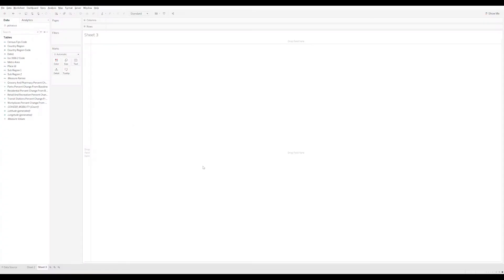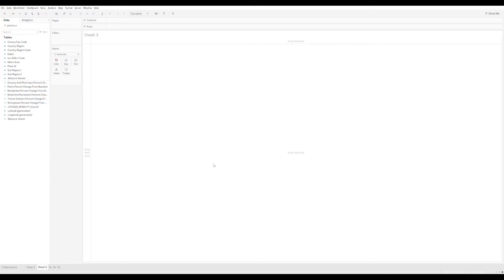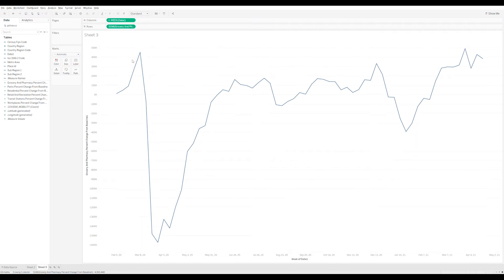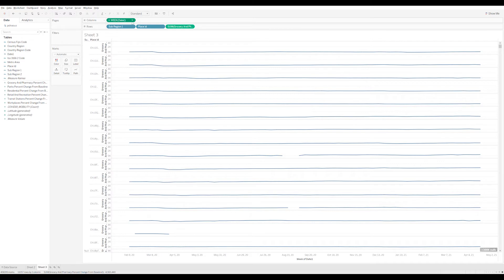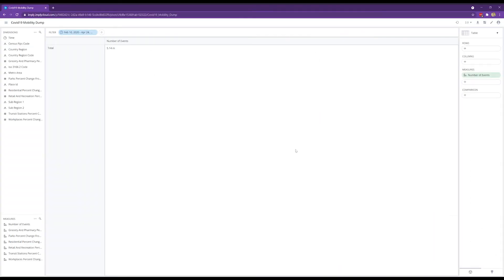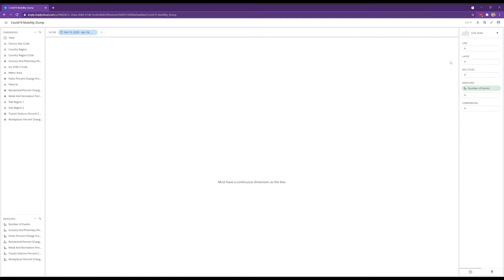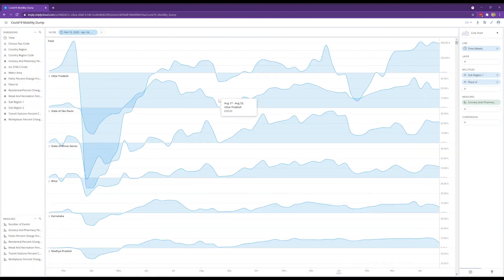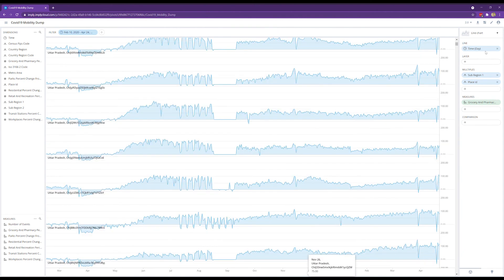Comparing drill-down workflows between Tableau & Snowflake with Imply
In this video, Jad Naous demonstrates drill-down workflows between Tableau & Snowflake with Imply.

About us: Imply is a real-time analytics platform providing consistent sub-second ad hoc query response at high concurrency. It's used to analyze clickstreams, application, network and service performance, security/fraud data, IoT & more. Imply provides 10X better price/performance than competing solutions.